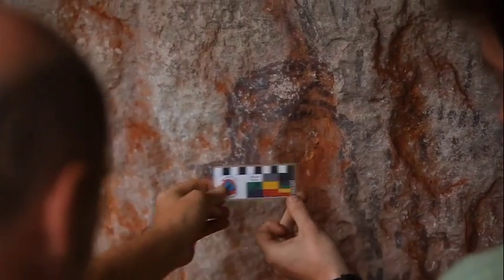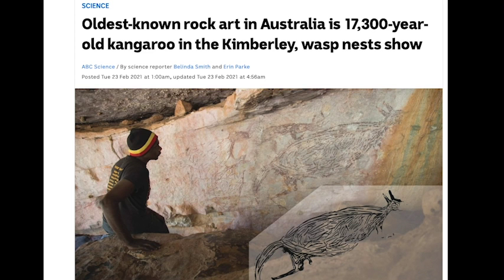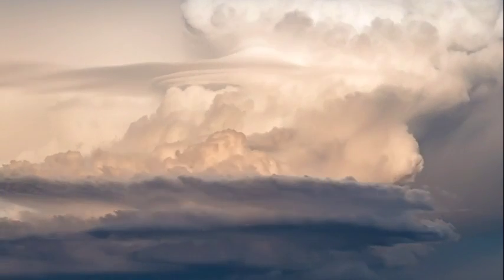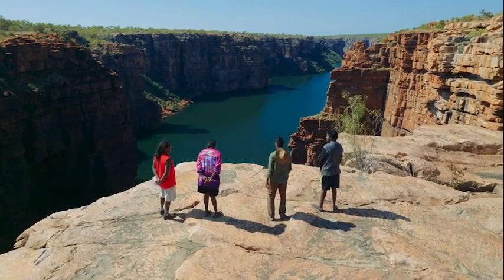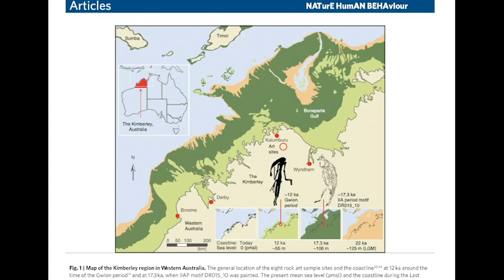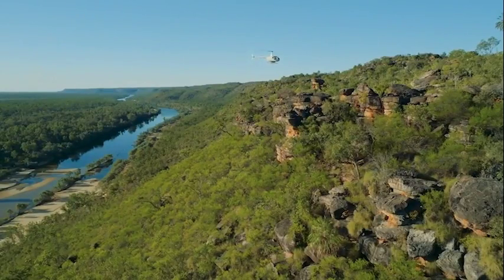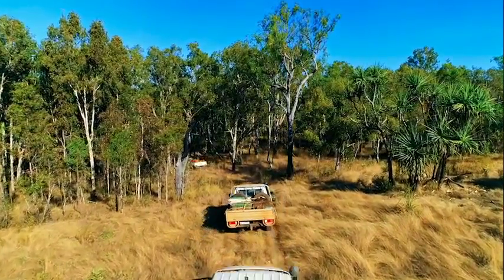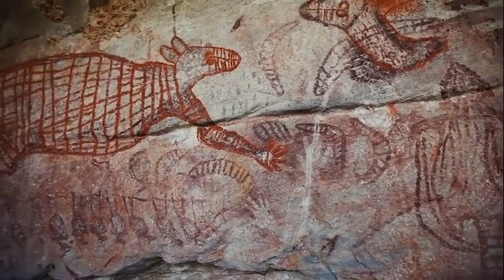Rock Art Australia: Rock Art Dating Project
Prof Andy Gleadow FAA AO is an Emeritus Professor of Earth Sciences at The University of Melbourne and leader of the Kimberley Rock Art Dating Project, funded by Rock Art Australia and the Australian Research Council. Together with the Traditional Owners, the scientists are establishing a chronology for the extraordinary rock art sequence of the Kimberley.